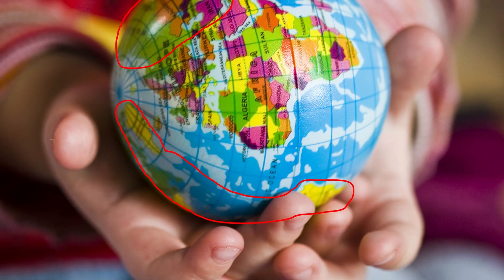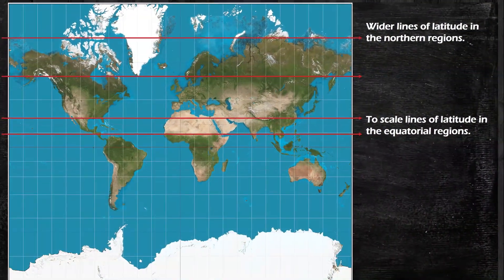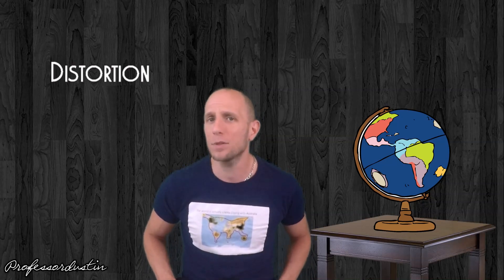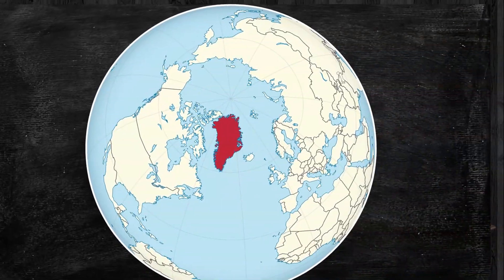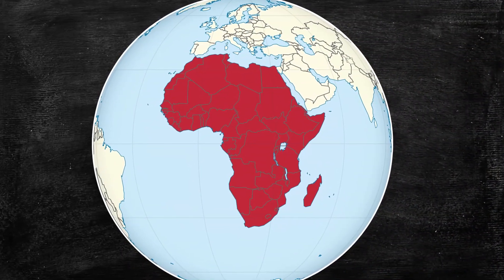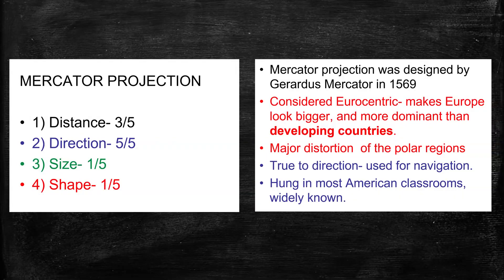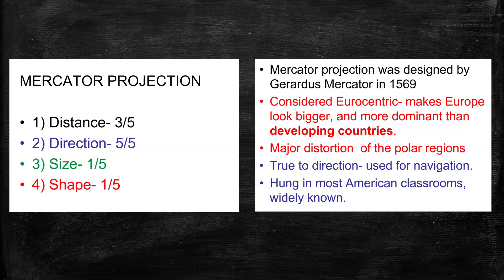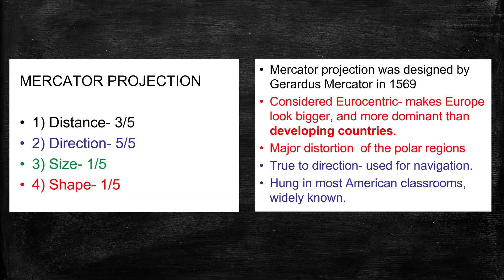Map Projections- Popular Maps You Need To Know: Part 2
In this second episode of a 3 part series on maps, we discuss various well-known map projections- particularly the Mercator, Peters, Planar, Goode Homolosine, and Winkel-Tripel projections.  This video should serve as a basic outline of the purposes of these maps, not a deeply scientific explanation.  I hope you enjoy the video!  Peace Out, Students!

Attribution:
Mercator map